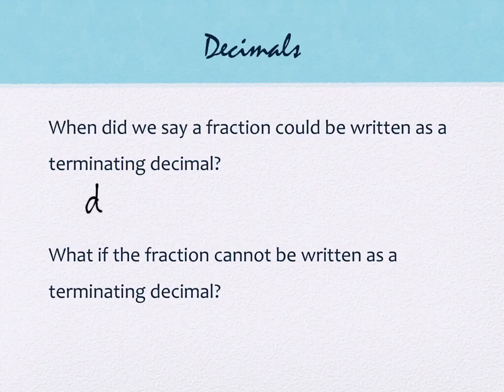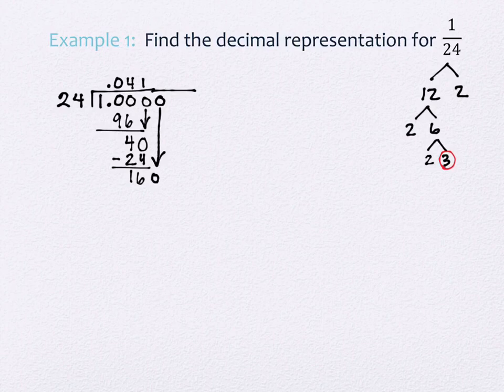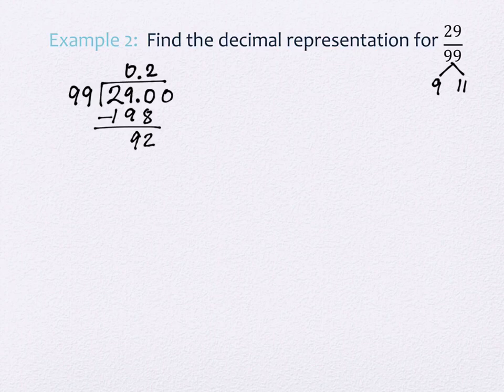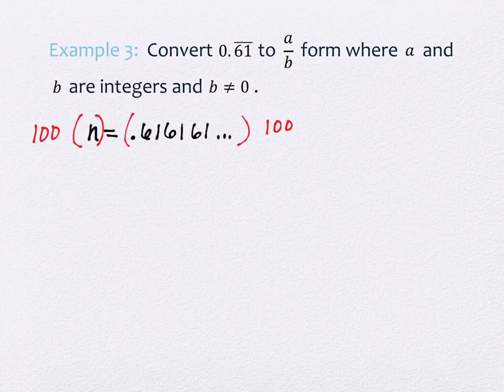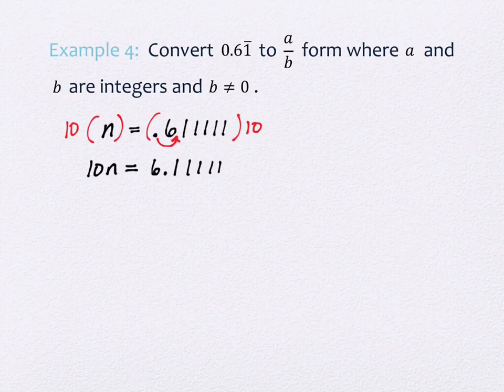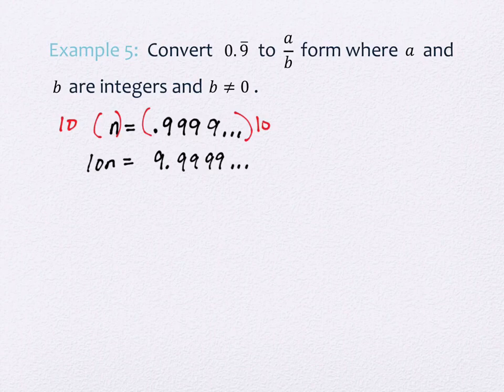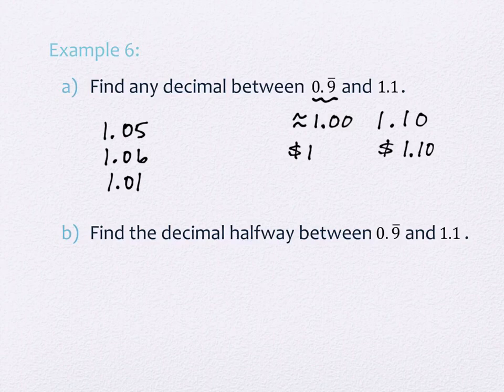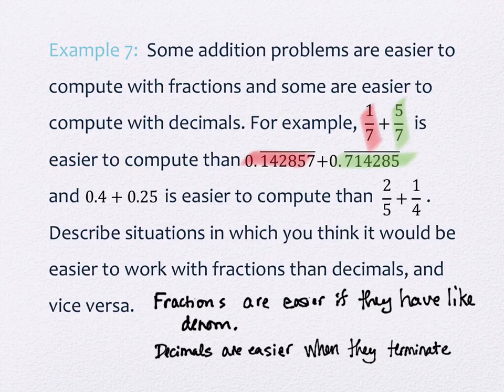7.3 Repeating Decimals